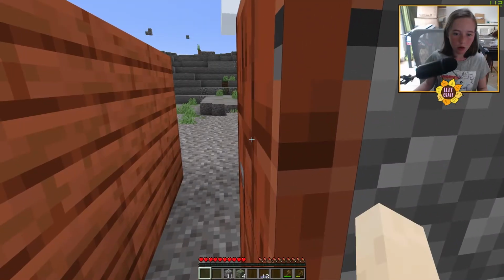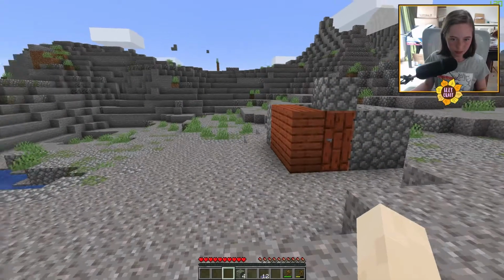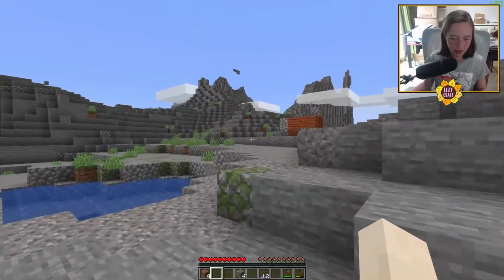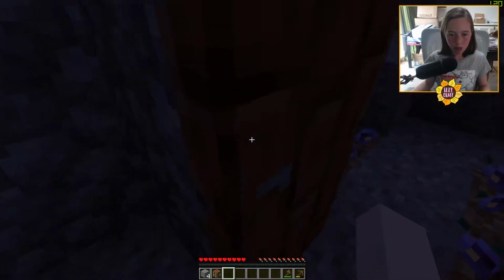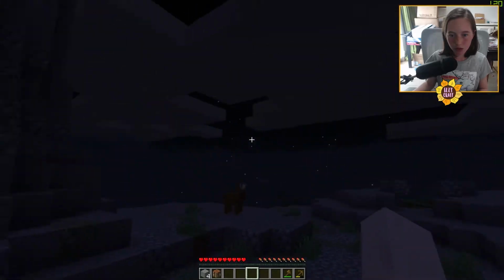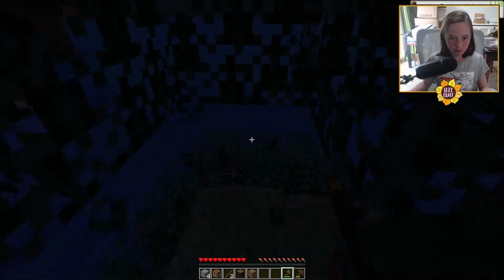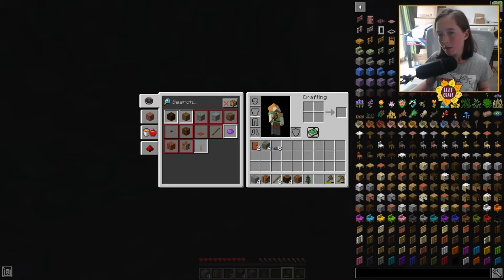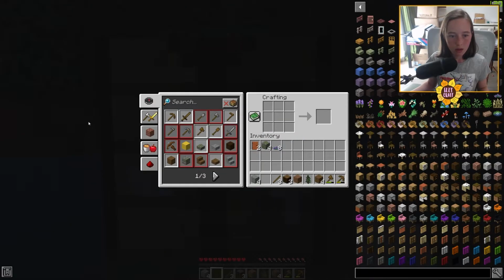ICECREAM FUN! (Icecreamland #002)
This series is a brand new series on the Java Edition of Minecraft. I've switched to Java Edition for this series to try out some mods! Mods currently in use are adding new biomes and new furniture!